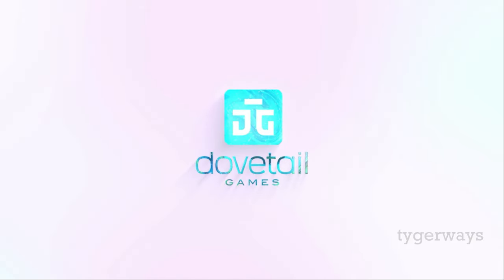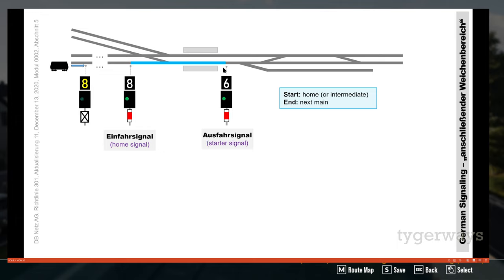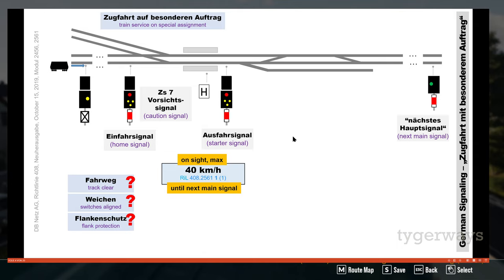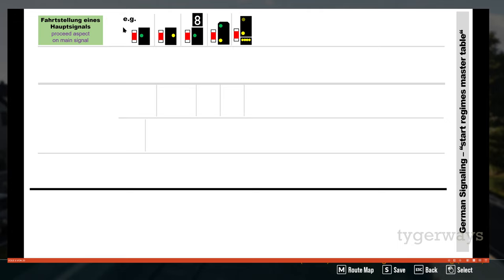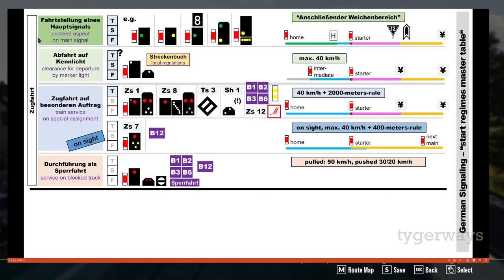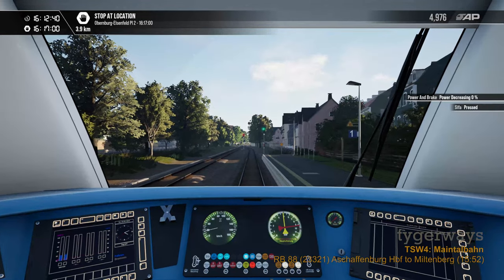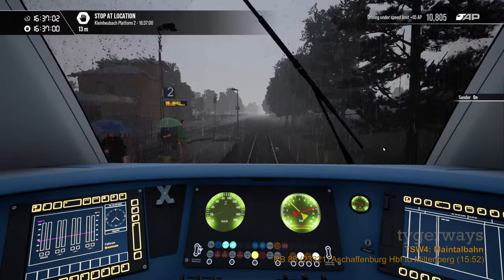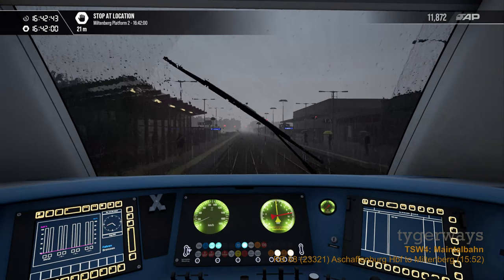Zugfahrt auf besonderen Auftrag 2: On sight after Zs 7, 400-meters-rule (Train Sim World tutorial)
Connecting the dots that we have jotted on our mental map especially in the videos about train services on special assignment after signal Zs 1 and train services vs. shunting services we are finally discussing the rules for running on sight after getting a Zs 7 caution signal (Vorsichtssignal) and starting a train by marker light (Abfahrt auf Kennlicht), before we develop a "master cheat sheet" containing the most relevant information about the different "speed regimes" that can apply when getting started at the beginning of your service.

Full regional rail (Regionalbahn) passenger service on the Bombardier EuroSwinger DMU (DB Baureihe 612) from Aschaffenburg to Miltenberg along the border between Bavaria and Hesse in Southern Germany and Dovetail Games' scenic Maintalbahn DLC for Train Sim World 4, featuring a short tutorial about why and how long after getting started as a 'train service on special assignment' by a Zs 7 caution signal (Vorsichtssignal) you have to drive on sight, max. 40-km/h (34:23), what you have to do when getting started by a marker light (Kennlicht, 44:05) and finally a "master cheat sheet" governing all the different "speed regimes" that you may encounter in the game (53:29).

Quick Access:
00:00 – Start
04:06 – DB Baureihe 612 setup
06:18 – Departure at marker light (Kennlicht)
07:49 – Hp 2 at starter signal
08:55 – Stop at Aschaffenburg Hochschule after Vr 2
10:55 – Stop at Aschaffenburg Süd after Hp 2 (allowing sixty here) with Vr 0
13:25 – Across the junction to the unidirectional line
15:40 – Stop at Obernau
17:30 – Rules for "anschließender Weichenbereich" after getting started by a proceed aspect on a main signal (recap)
22:44 – Rules for "Zugfahrt auf besonderen Auftrag" with 40 km/h, e.g. after Zs 1 "Ersatzsignal" (recap)
28:10 – 2,000-meters-rule and "Vorsignalfunktion" (recap)
34:23 – Rules for running on sight, max. 40 km/h, after Zs 7 "Vorsitzssignal" discussed
36:50 – 400-meters-rule discussed
44:05 – Rules for starting a train by marker light (Kennlicht) discussed
53:29 – "Start regimes master table" cheat sheet
1:21:45 – Departure from Obernau
1:23:35 – Stop at Sulzbach
1:26:00 – Stop at Kleinwallstadt at Hp 0 after Vr 2 and Hp 2 with Vr 0 and Lf 6 '10'
1:30:30 – Starting in restricted 500-Hz-monitoring
1:31:40 – Stop at Obernburg-Elsenfeld after Vr 0
1:36:00 – Starting and releasing from restricted 1,000-Hz-monitoring
1:37:20 – Stop at Glanzstoffwerke
1:40:20 – Stop at Erlenbach after Lf 6 '9'
1:42:20 – Stop at Wörth (just behind distant signal)
1:44:50 – Emergency brake (Schnellbremsung) because level crossing was not secured
1:46:31 – Stop at Klingenberg at Hp 0 after Ks 2 (not "Ks 7") and weird penalty brake
1:49:27 – (Rough) stop at Laudenbach
1:53:30 – Stop at Kleinheubach after Ks 2
1:58:10 – Lf 6 '6' announcing Zs 3 '6' at Ks 1 (weird)
2:00:16 – Passing dark distant signal, treating it as Vr 0
2:02:20 – Entering Miltenberg station at Hp 0 with Zs 7 caution signal before stopping at Hp 0 on the train protection signal (Zugdeckungssignal), Befehl 40 program
2:07:02 – Conclusion